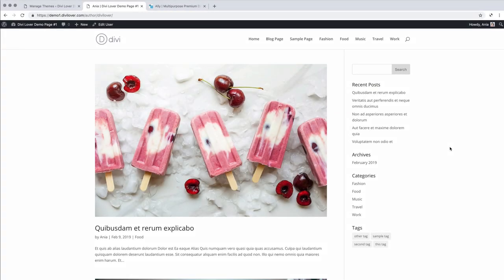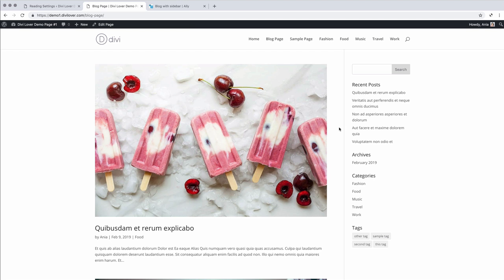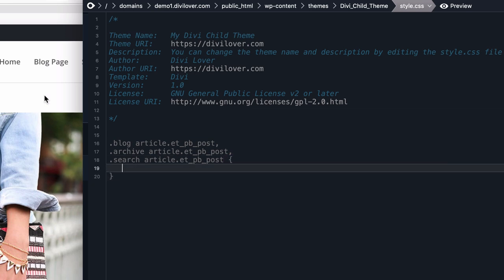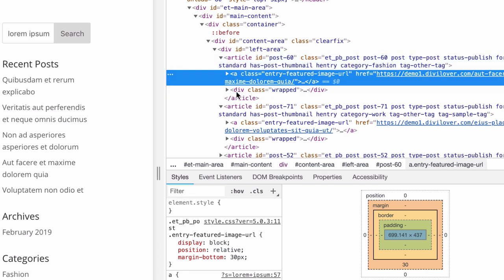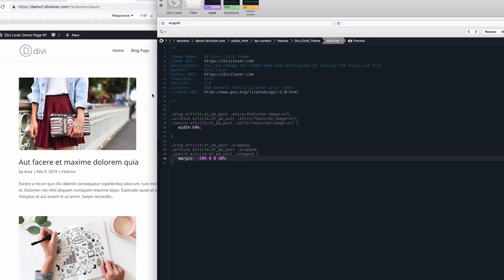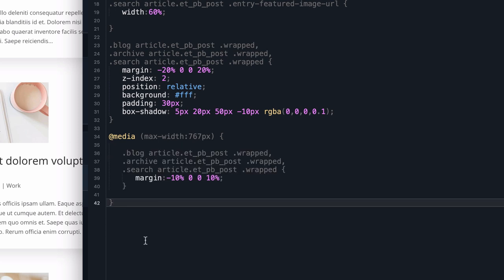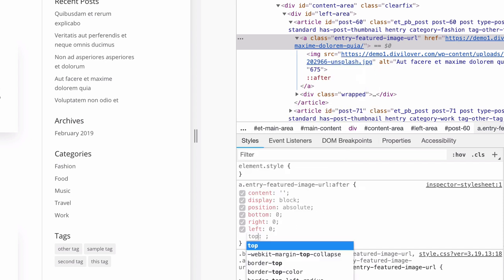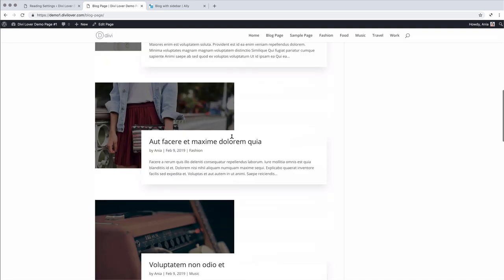How to Edit Divi Blog Archives and Categories Without a Plugin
To copy the code and download the free Divi child theme